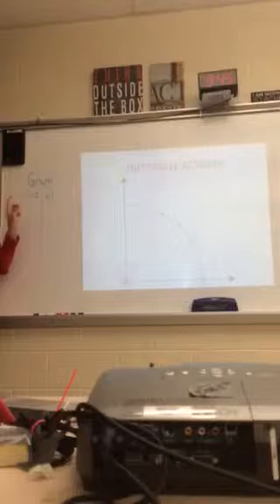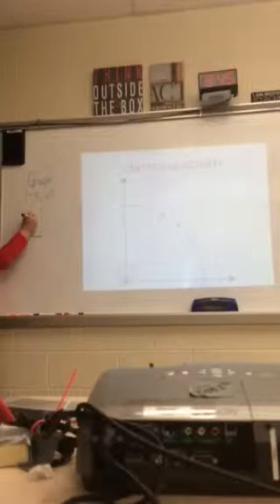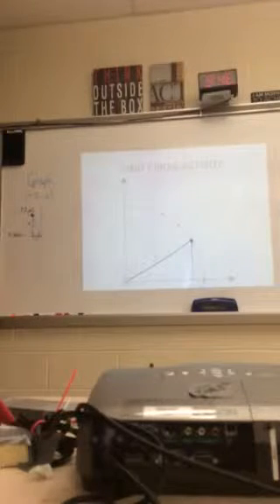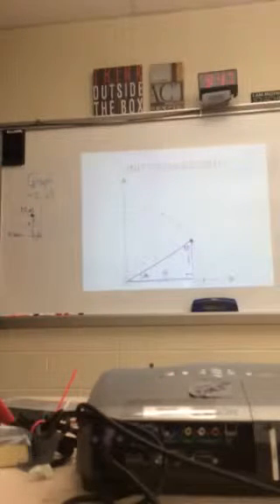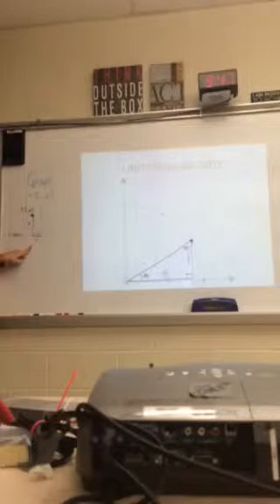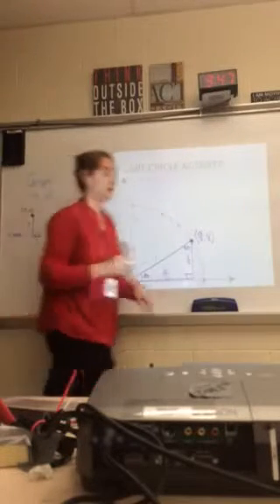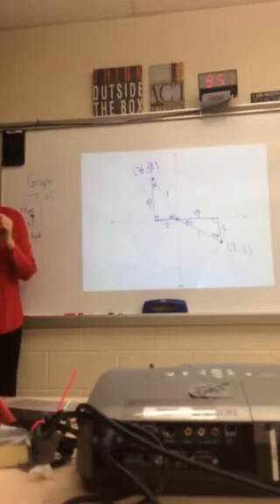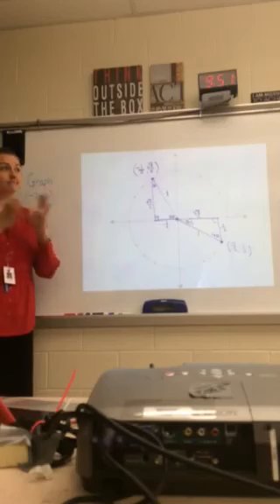Intro to the Unit Circle P3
Unit 6 intro notes